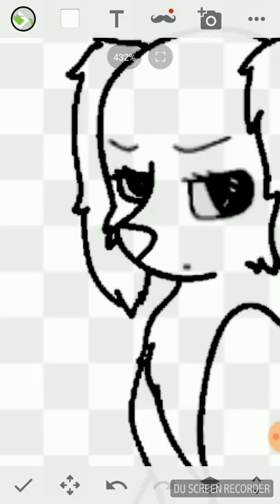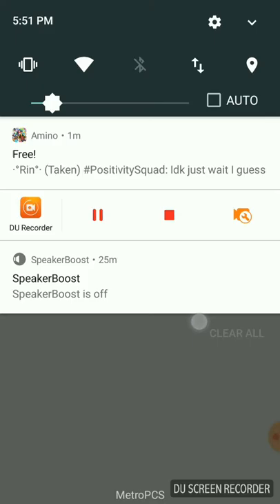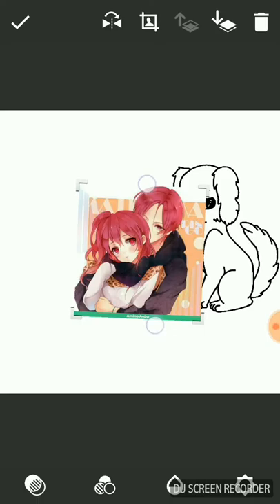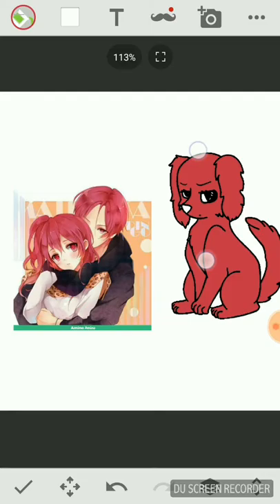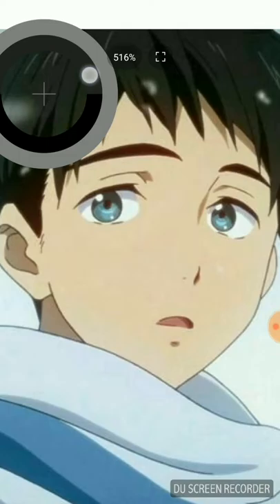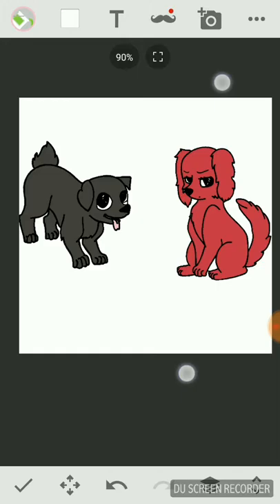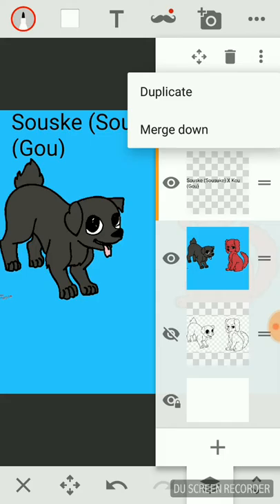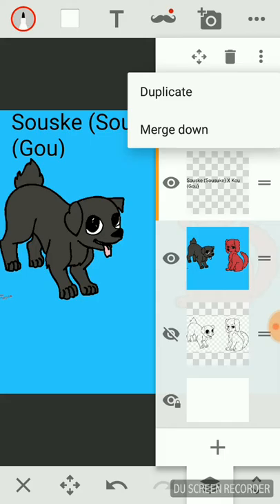Drawing of souske and kou (for amino)